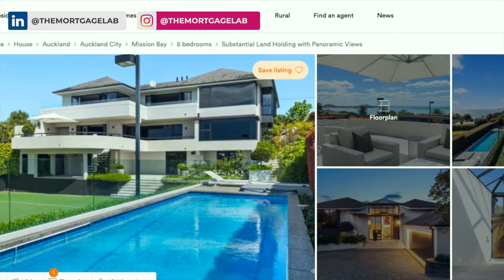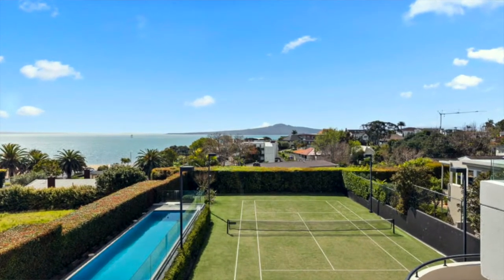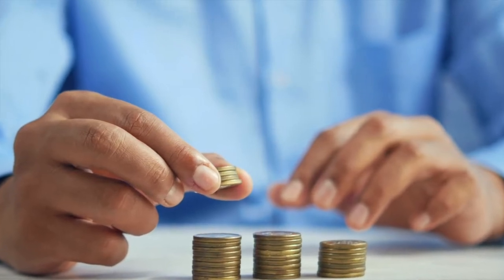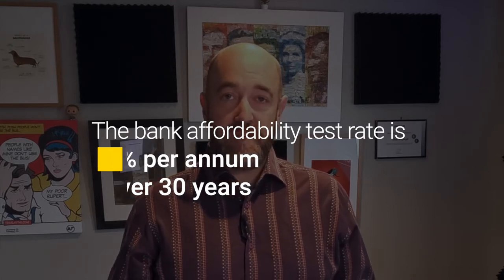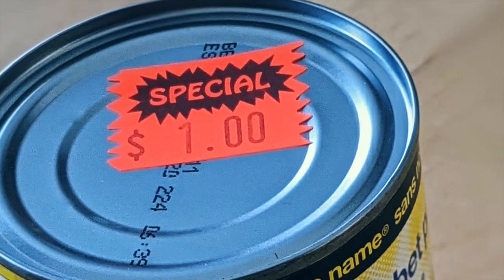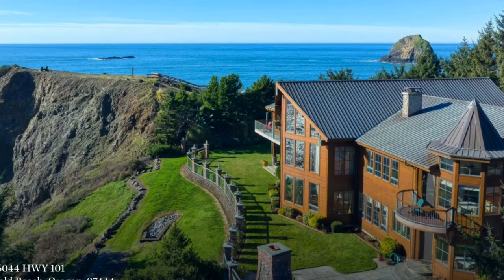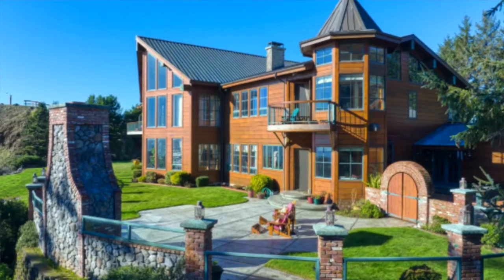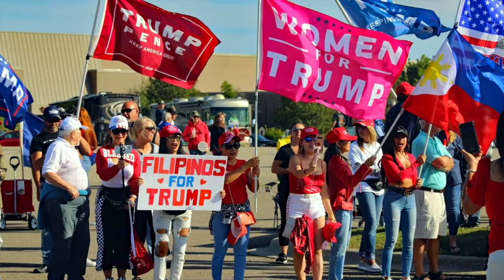What you need to buy a $10,000,000 house?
This topic is just for fun! Or in other words, just for property nerds. Mortgage Lab CEO Rupert Gough looks at what you would need to buy a $10,000,000 house.

"You’ve got a cool money pile floating around in the bank.  It’s time to upgrade and you want to go large. 8 figure large.  What can you get for $10,000,000 and what do you need to show the bank to be able to get a mortgage?  Stick around until the end of the video and I’ll also show you how a 10 million New Zealand dollar home compares to the same priced house or apartment in the US..."

0:00 - What you need to buy a $10,000,000 house?
1:55 - What is the threshold for luxury property in Auckland?
2:56 - What is the affordability test rate at the banks?
3:56 - What do banks assume for a couples spending?
4:45 - How do banks treat luxury property expenses?